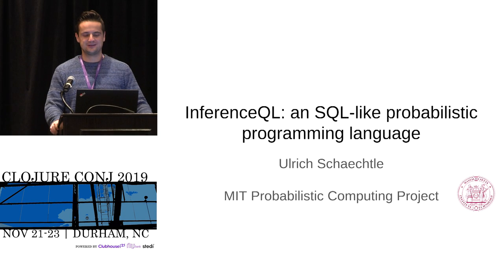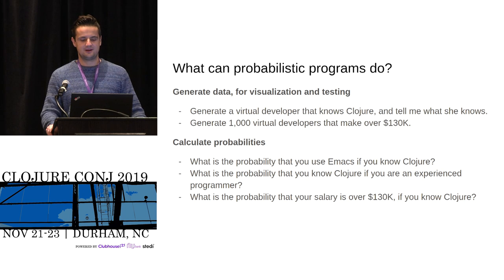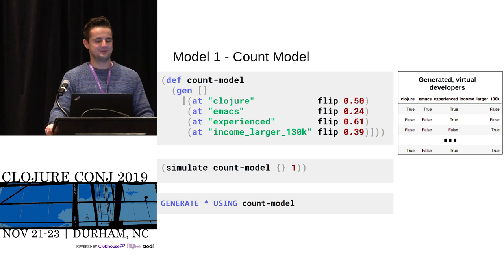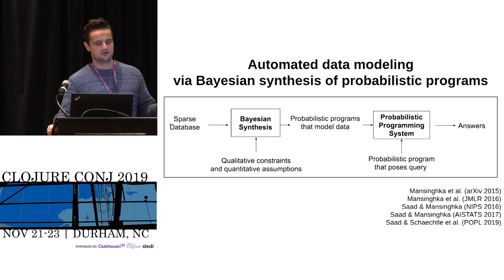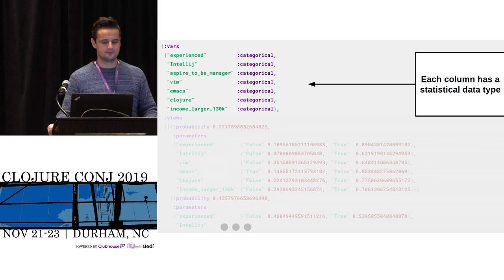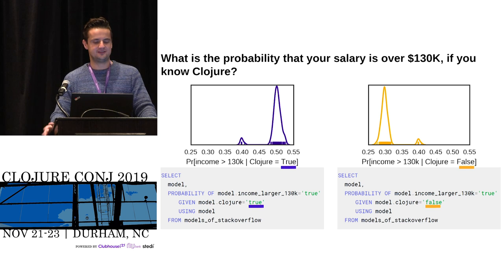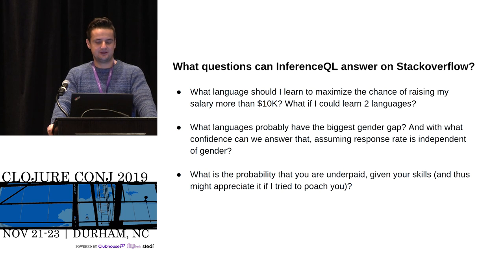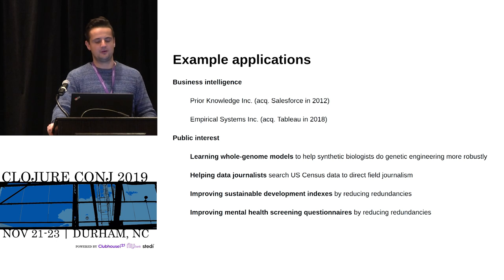Inference QL: Al for data engineers in Clojure - Ulrich Schaechtle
InferenceQL, MIT’s new open-source, Clojure-based AI platform for sparse and semi-structured data, empowers data engineers to use AI to explore, monitor, clean, and predict data streams without having to learn probability theory and computational statistics.
Users can build models using automatic model discovery, then query these models using a simple, SQL-like language and a Clojure API; the platform also provides a spreadsheet interface with built-in data visualization.
This talk will show how Clojure and ClojureScript’s distinctive features enabled us to implement and scale up InferenceQL. It will also show how Clojure programmers can use InferenceQL to quickly get started with probabilistic programming, and how InferenceQL complements the growing Clojure ecosystem for data engineering and data science.
Because InferenceQL is implemented in Clojure / ClojureScript, compiling to both the JVM and JavaScript, it can drive interactive data experiences in web pages and be part of enterprise data pipelines for uses including data engineering, analytics consulting, data journalism, as well as scientific data analysis and research in probabilistic programming, causal modeling, and probabilistic expert systems.